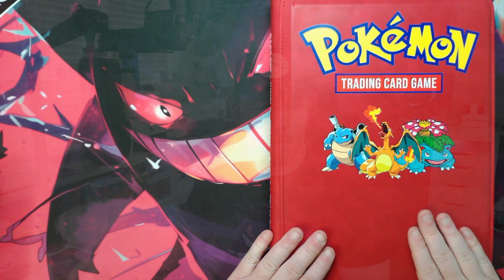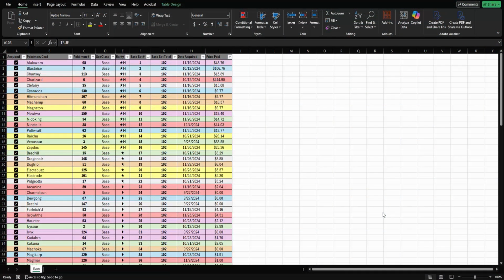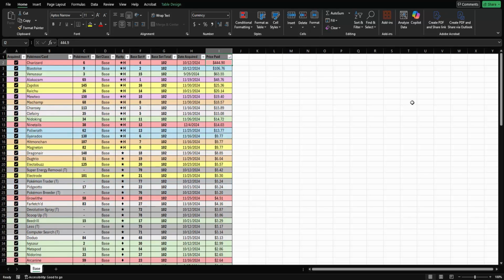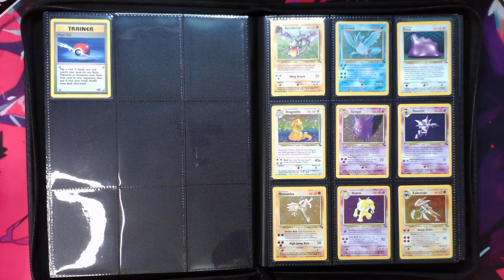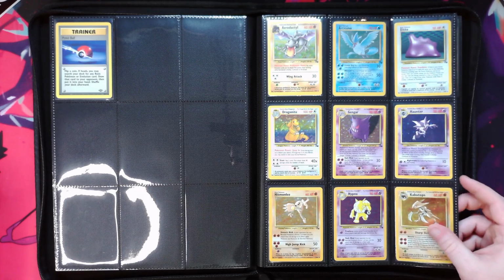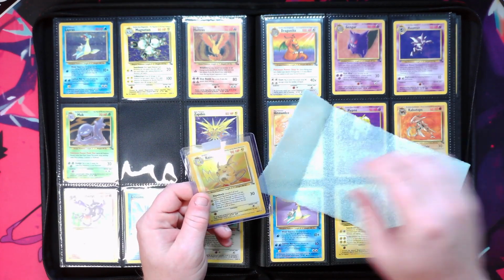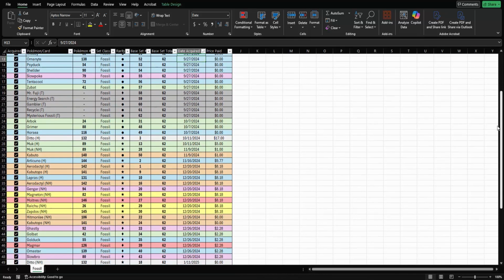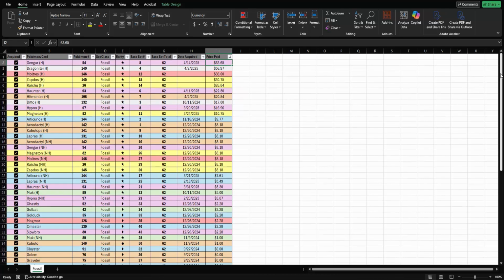I FINALLY CAUGHT THEM ALL (From 1999) - Base/Jungle/Fossil Master Sets!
💳 Penny Sleeves •
💳 Top Loaders •
💳 Card Savers •
💳 Bulk Card Storage •